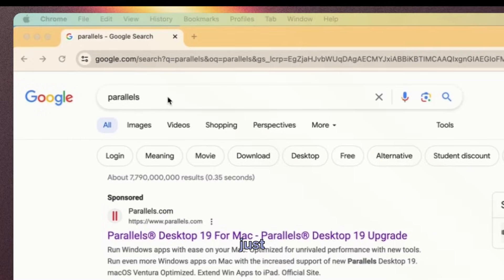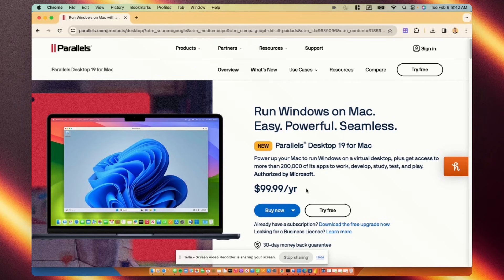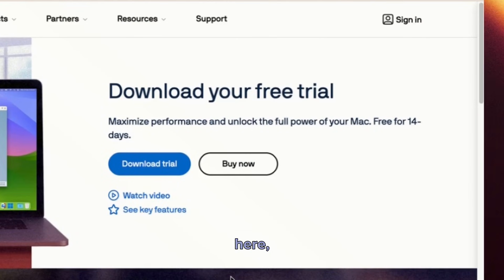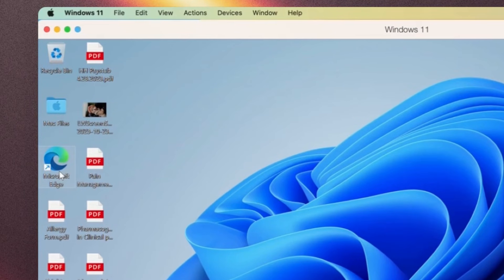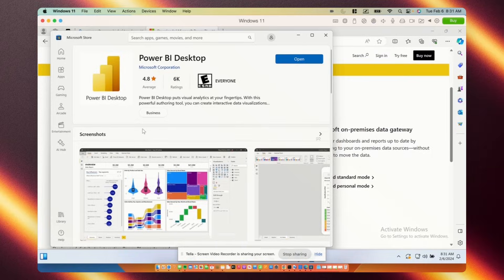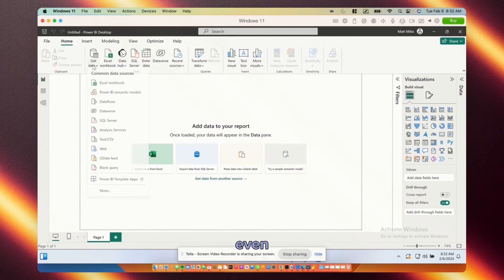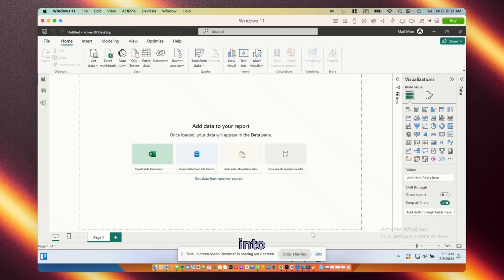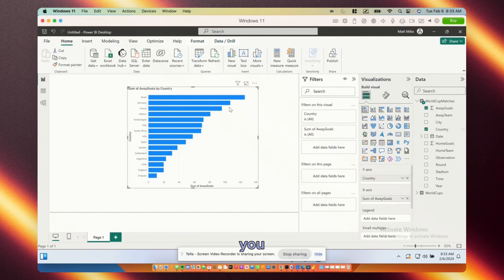Power BI Desktop on a Mac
In this video, I go over how to download Power BI Desktop on a Mac. Power BI is an industry level tool for business intelligence, but it's limitations on a Mac can create trouble for many people looking to use it outside of work, or even for those within companies that are not a part of the Microsoft ecosystem. Installing a Windows operation system to run Power BI on your Mac is the key, and in this video I go exactly how to do that as well as the best tool to use.